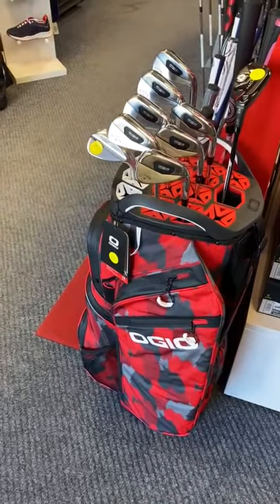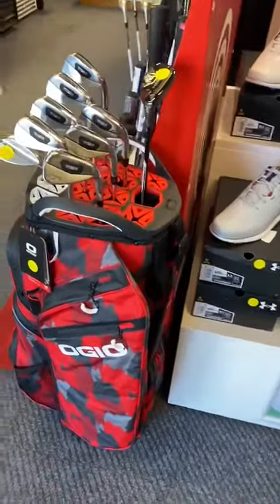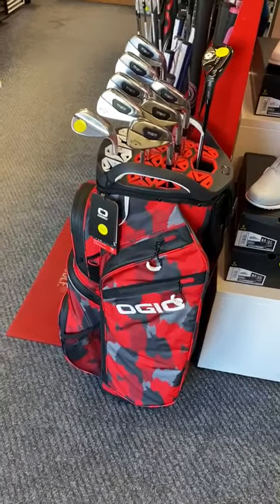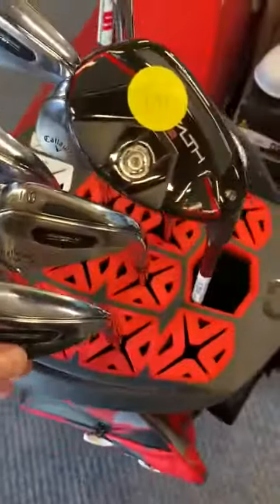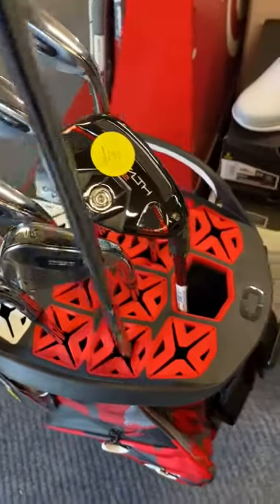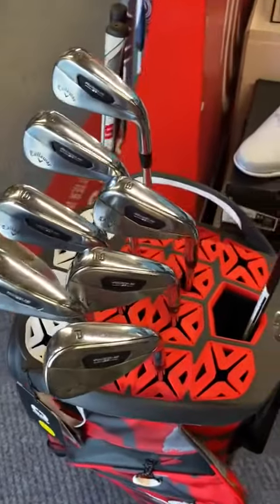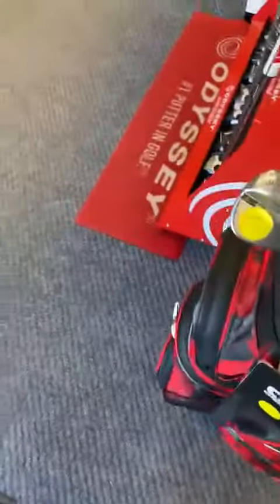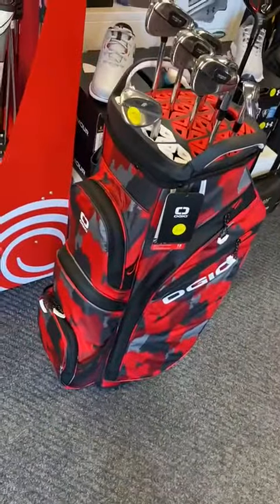New Ogio Bag at Knock